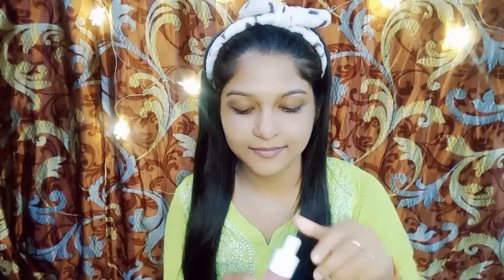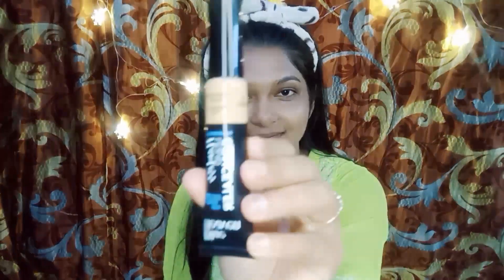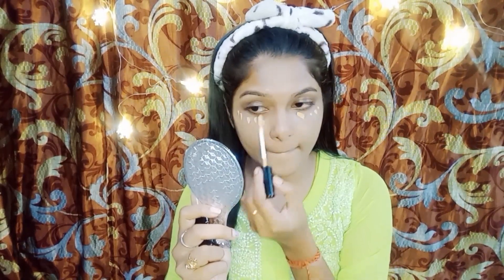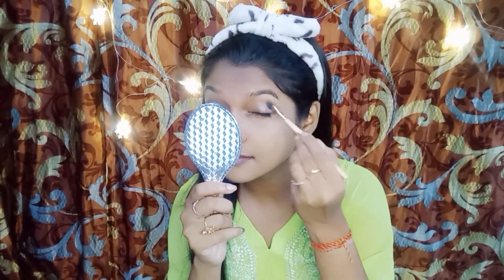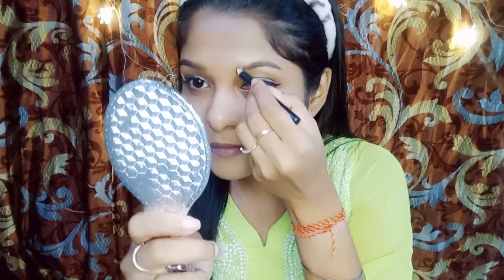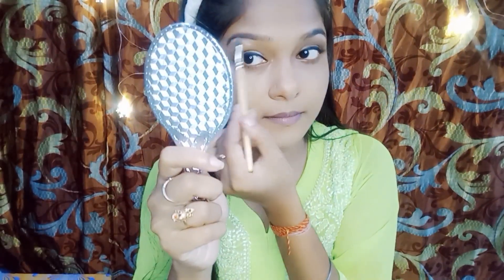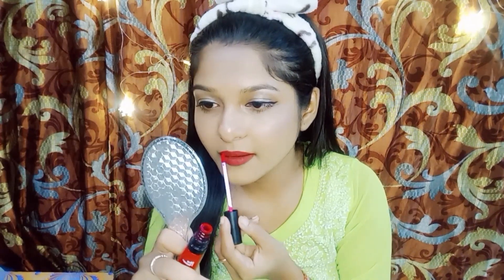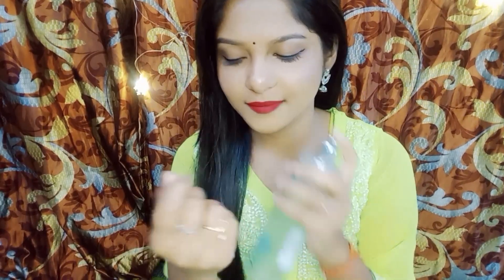Make Up Tutorial for Beginners ।।Step by Step Guide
Hello beauties! Today, I'm going to guide you through a stunning Bigginders makeup look that's perfect for any occasion. We'll be using a combination of Aqualogica products and some of my favorite makeup items to create a flawless and radiant look. So, without further ado, let's get started!